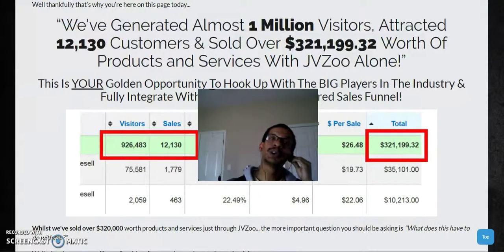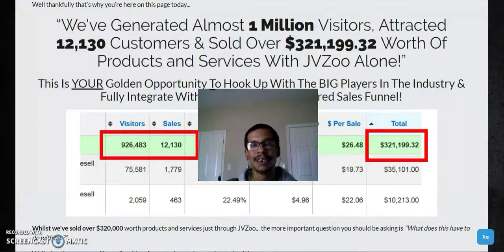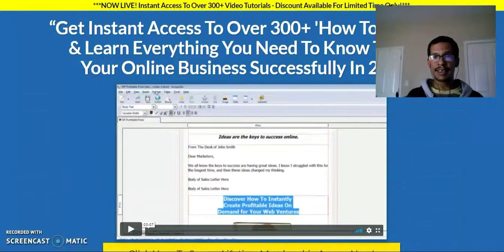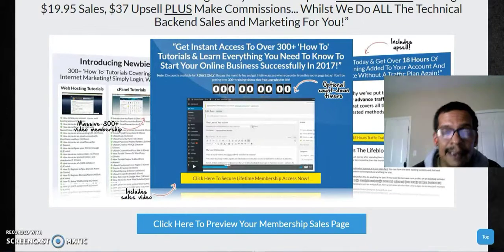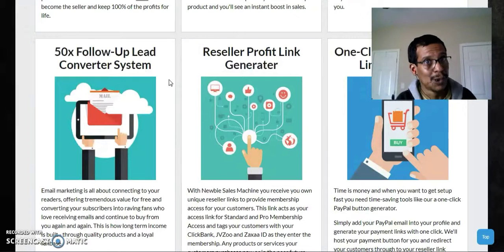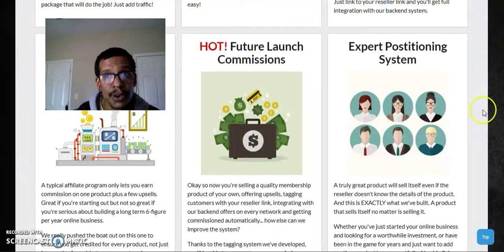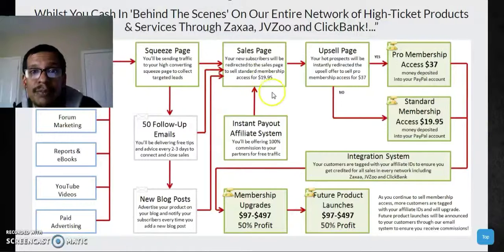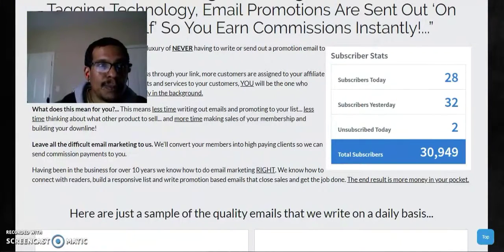Newbie Sales Machine Membership Site Review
380+ Video Membership With Resell Rights And Backend Integration! (must see) 100% Done For You Membership With Resell Rights Plus Sales Funnel Integration!

Newbie Lessons is a membership training platform packed with over 380 how to tutorials that covers every major aspect of internet marketing that all beginners need.

Not only do you get to sell membership access under your own name but you you can tag your customers with your ClickBank ID, JVZoo ID and Zaxaa ID to get commissions on all sales generated
after the initial purchase for life!

And the best part is, after the front-end sale is made, you won't have to do anything else.

Get Your 380+ Video Membership With Resell Rights and Sales Funnel Integration!